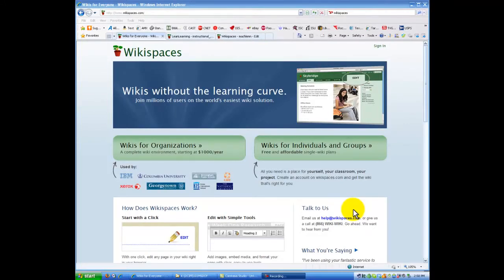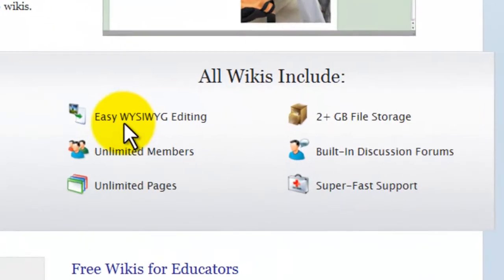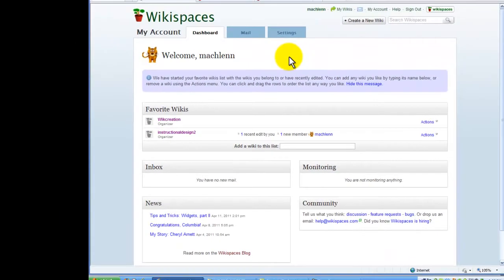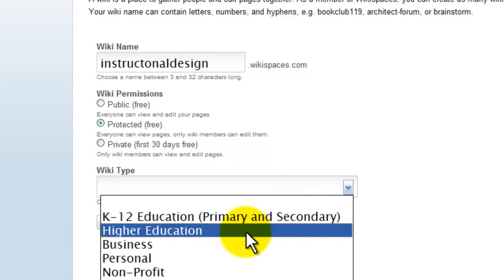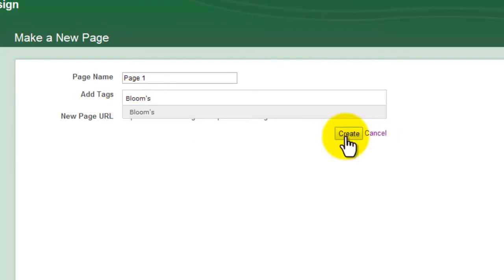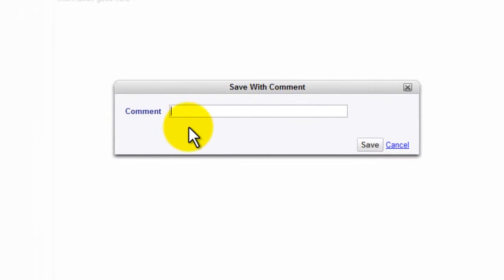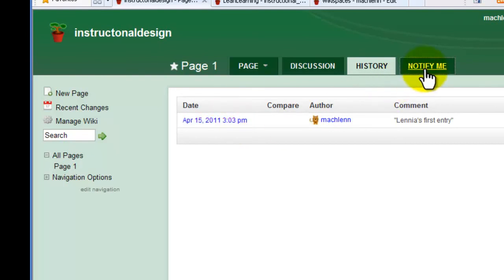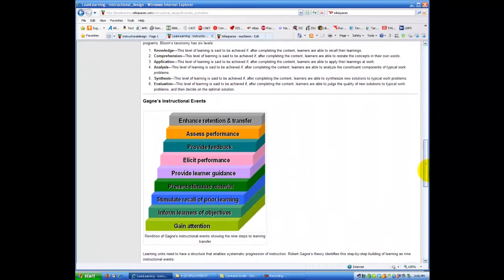Using Wikispaces to make a wiki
This six-minute video from Idaho State University shows how to use Wikispaces to make a wiki.